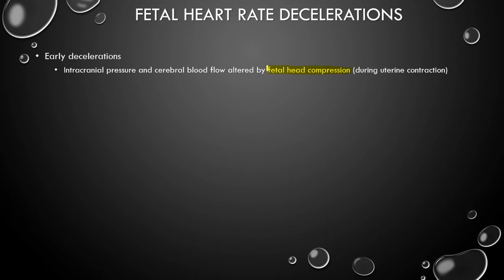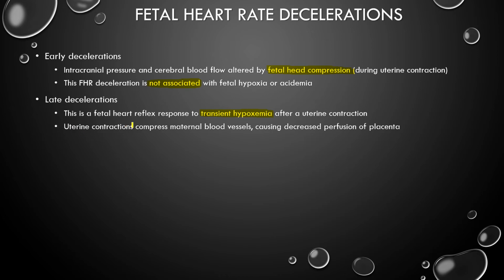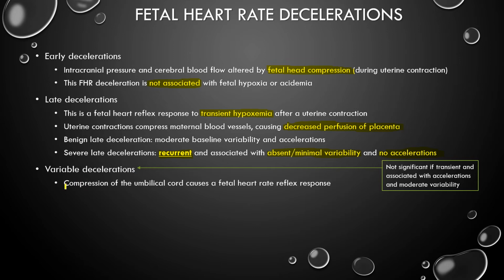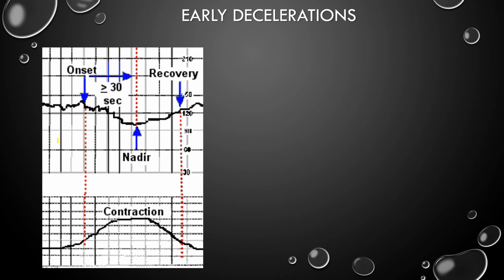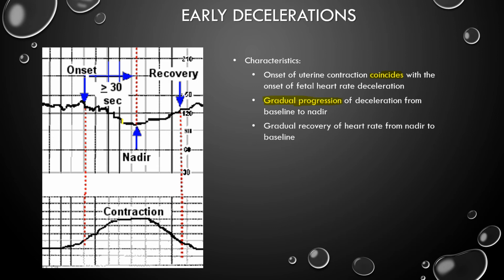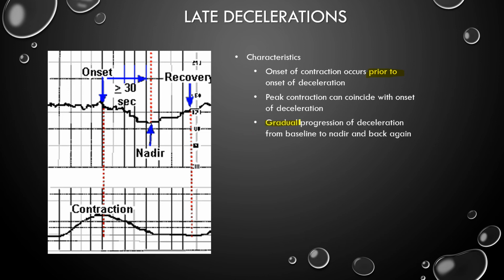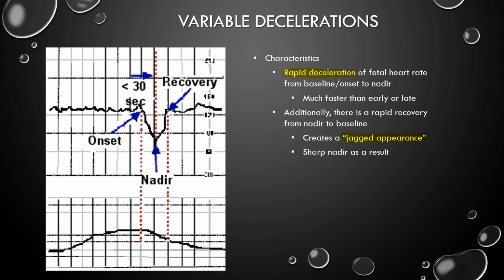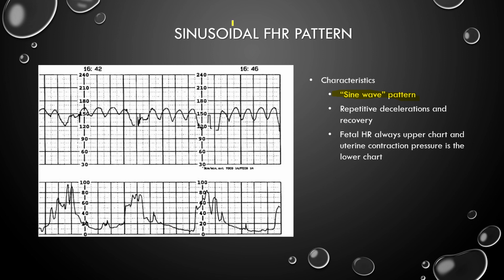OBGYN Presentation Video 4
Extreme USMLE Coaching presents to you a didactic about Examples of Fetal HR Decelerations. This is our fourth video in our OB/GYN series. If you enjoyed this presentation, please visit our and sign up for a full course where you'll have access to all our complete study materials and one-on-one coaching! Be sure to "like" us on Facebook for more practice USMLE cases and information about the field of medicine Twitter: @KIyerMD @JDasMD